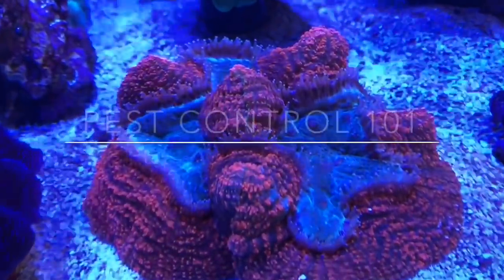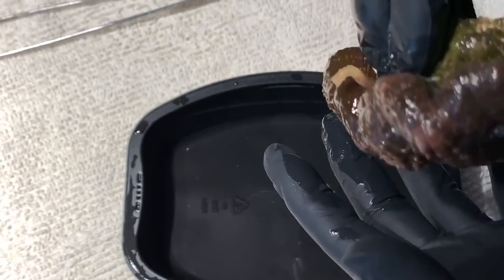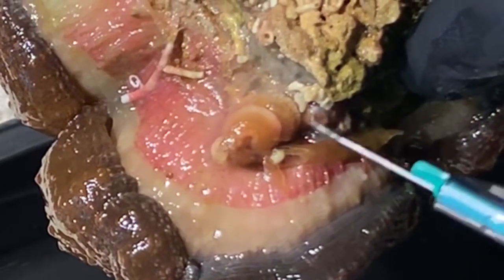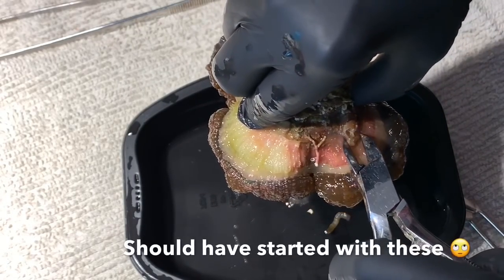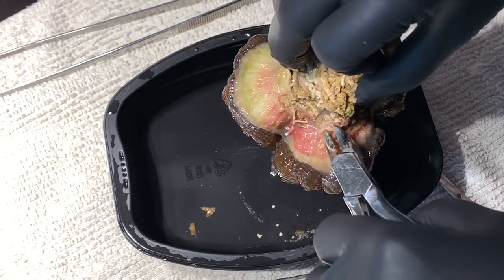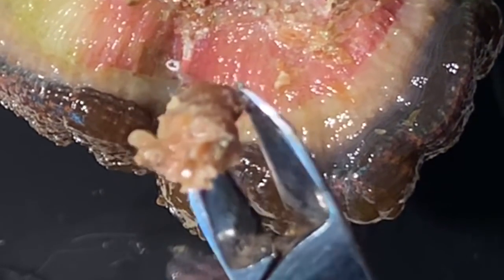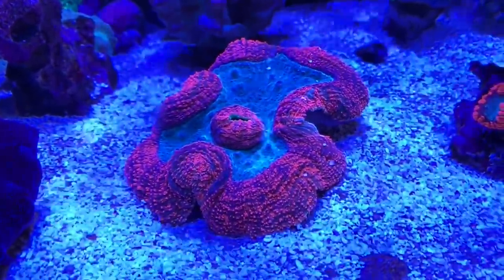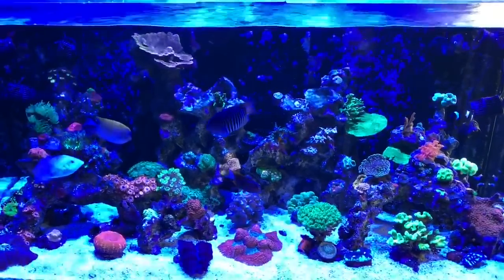I Made a MISTAKE: Pest Removal 101 - DON’T PROCRASTINATE! 😖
Another one of reefkeeping’s little surprises...🙄